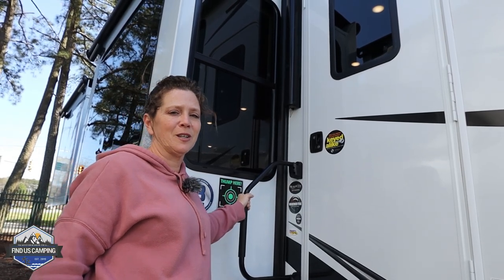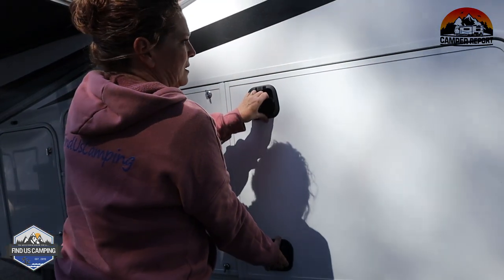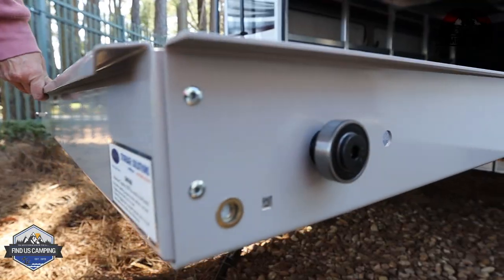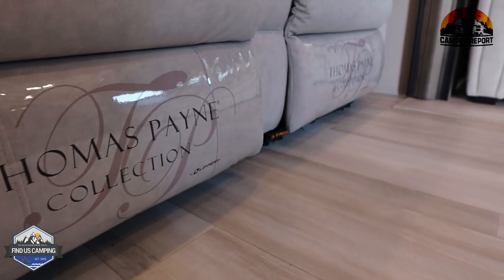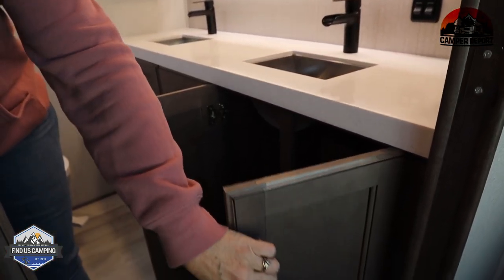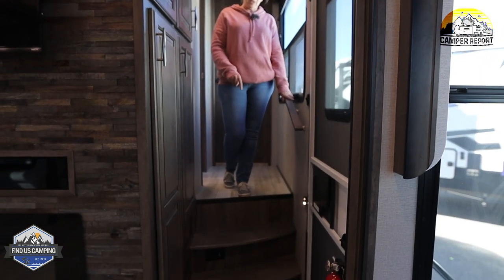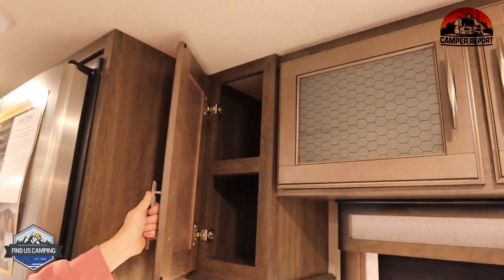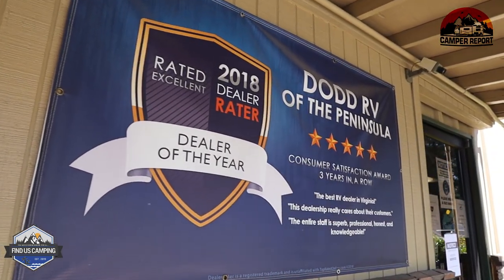Extended Stay Luxury! Grand Design Solitude 390RK 5th Wheel Tour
Jimmy and Lisa from Find Us Camping walk-through the fabulous Grand Design Solitude 390RK. With full slide-outs and taller ceilings, the 390RK is one of the most spacious, long stay fifth wheel designs on the market.